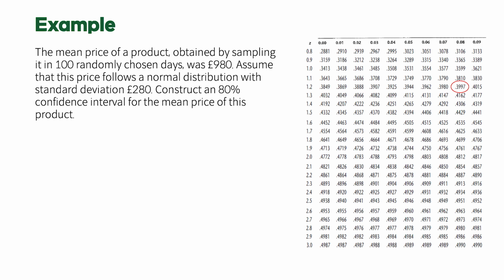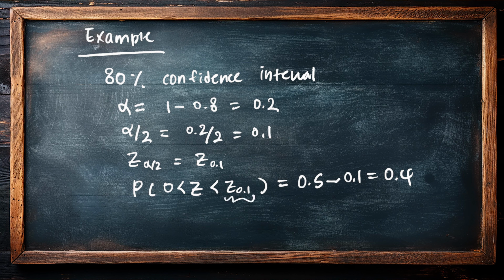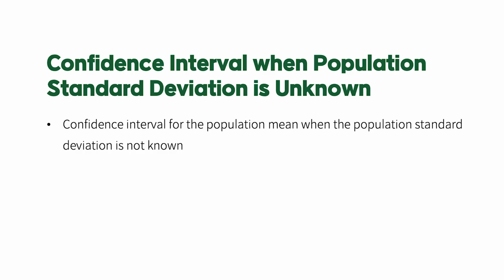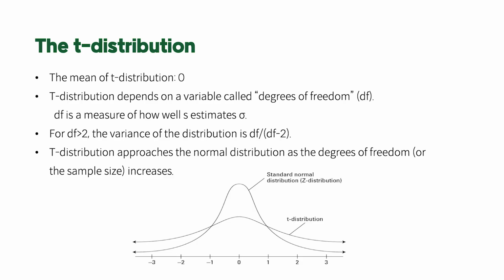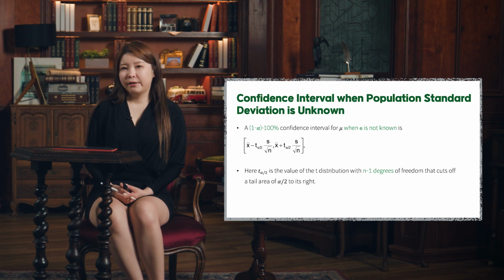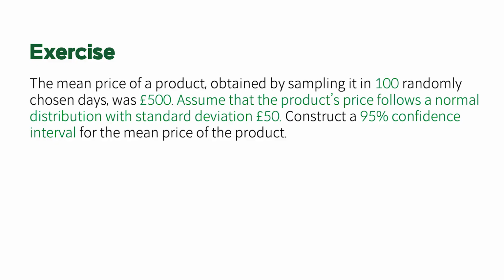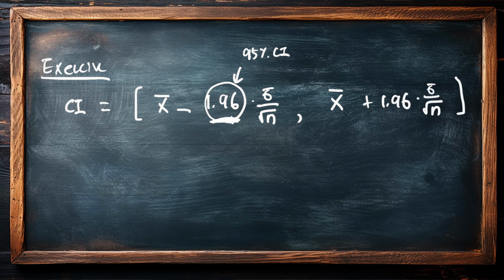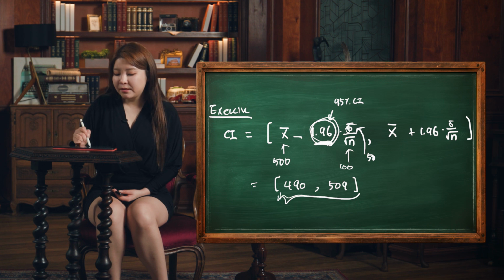[Lecture Preview] Statistics with Software Tools - Prof. Lina Song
[IDegree Program Lecture Preview]
- Course: Statistics with Software Tools
- Instructor: Prof. Lina Song